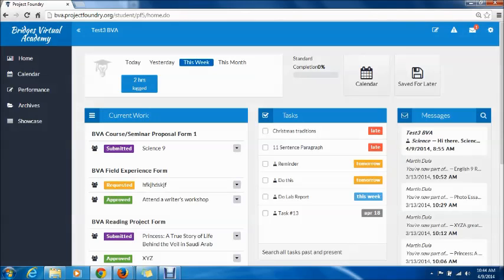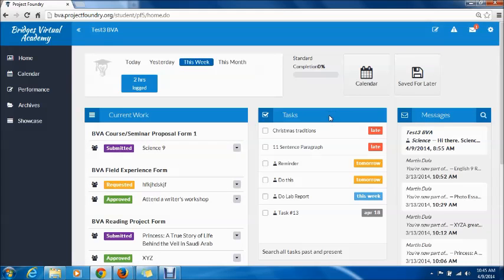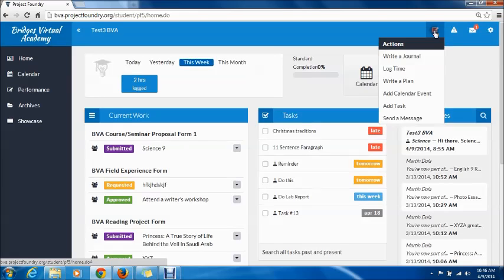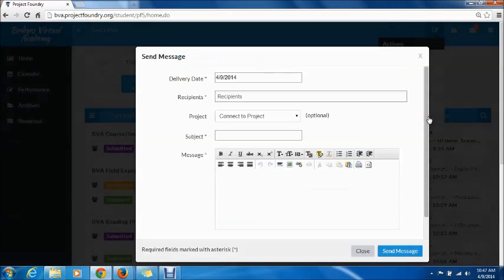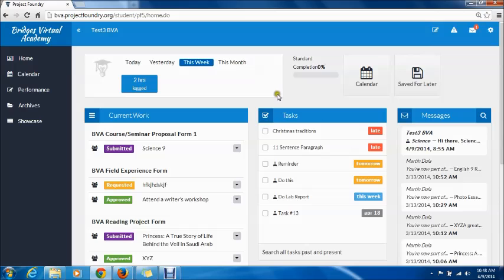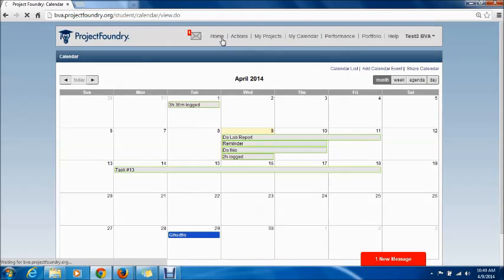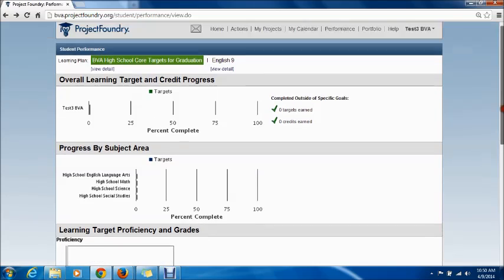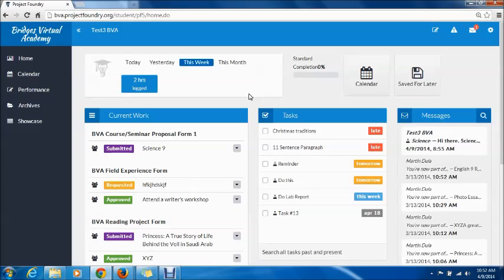2.) Navigating Student Dashboard (Main Page) in Project Foundry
This video will orient you to the student dashboard. Learn how the page is laid out, and become familiar with the different ways students can interact with it.